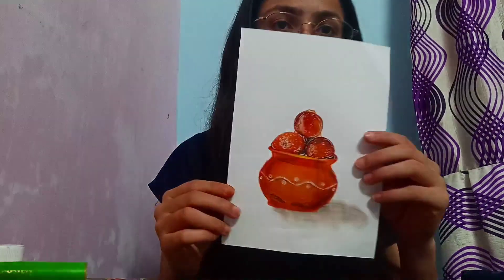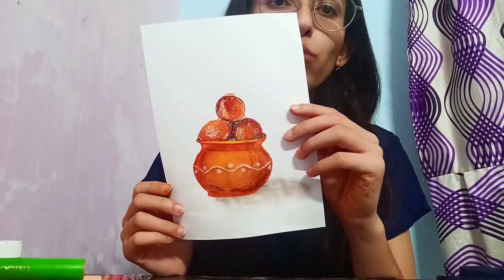painting my fave desert- GULABJAMUNS🤤